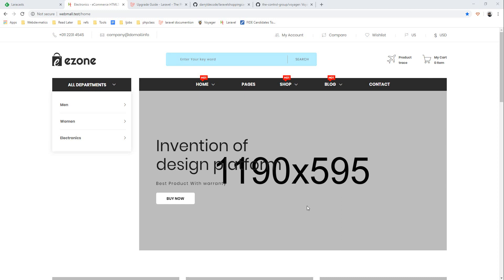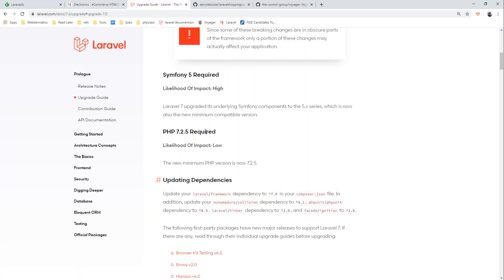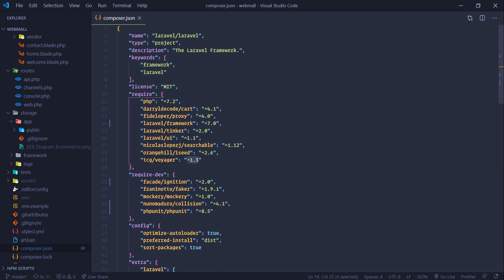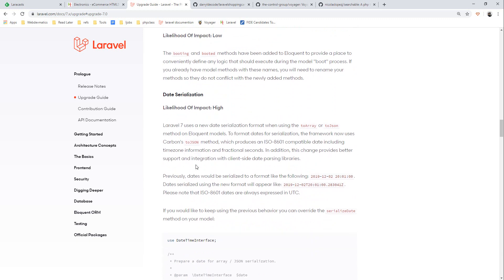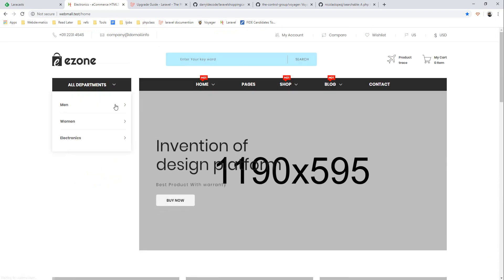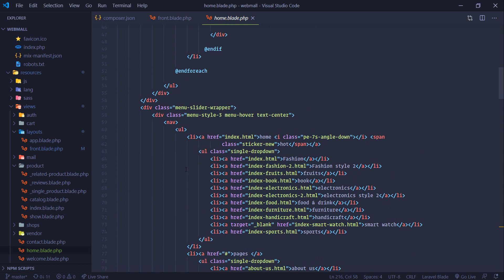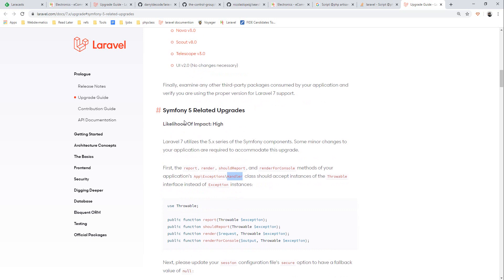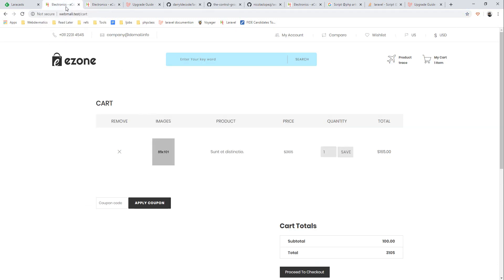Upgrading to Laravel 7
Lets upgrade our project to Laravel 7 to get some cool new features.